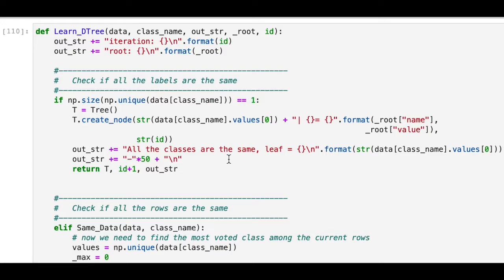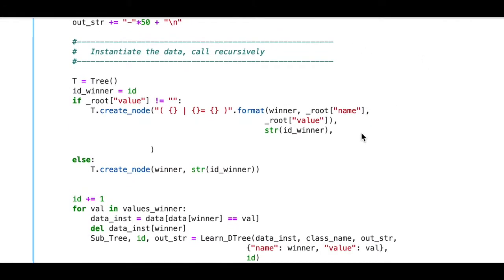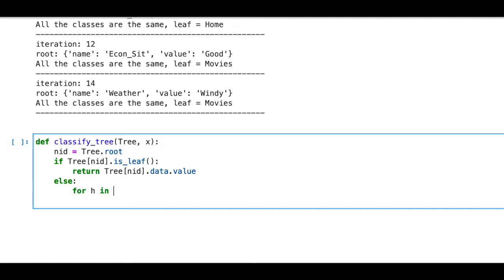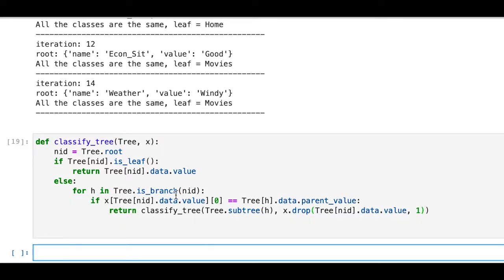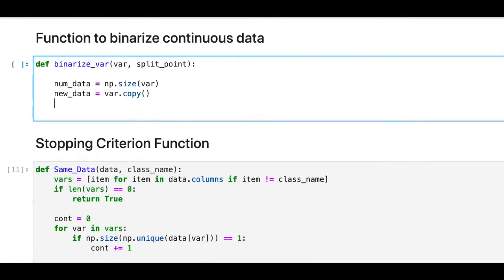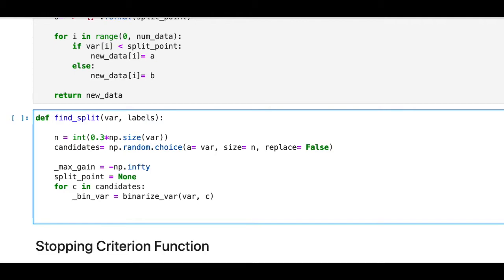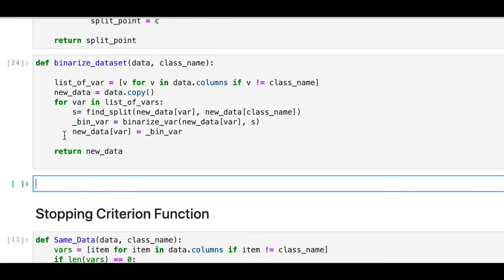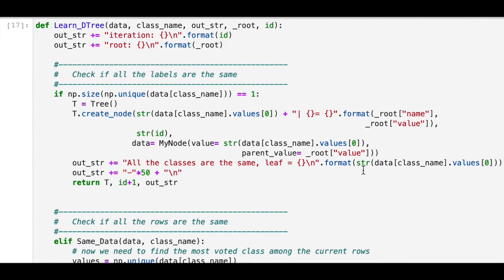Tutorial 4: Decision Trees: Part 9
In this video we implement the classification function to use the tree to predict the class of a new unlabeled data point. Also, we add the binarization capabilities so we can deal with continuous data.